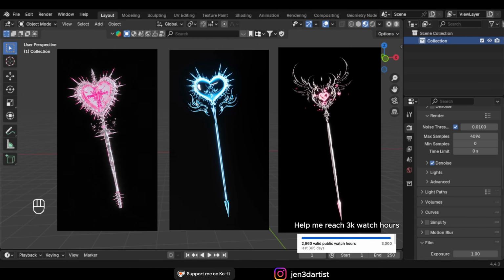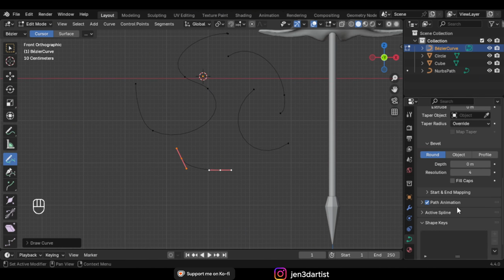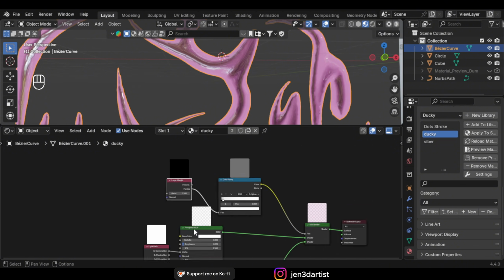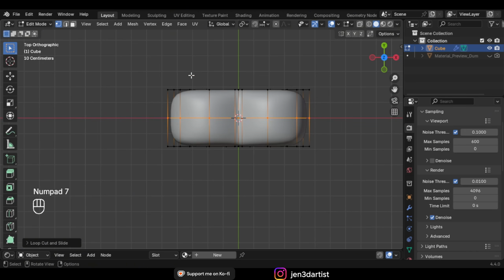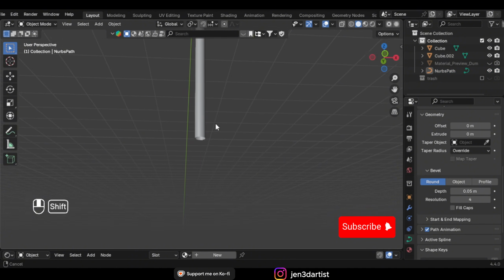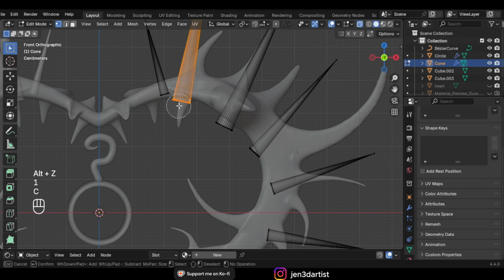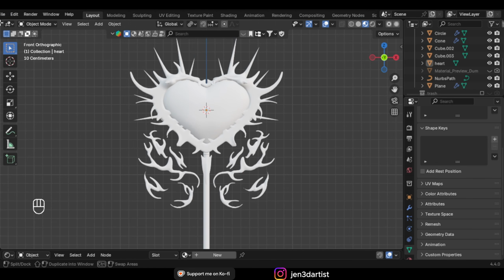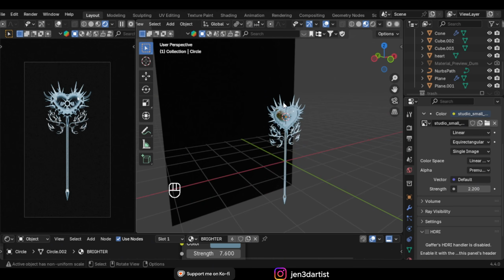How To Make Any Scepter In Blender | Tutorial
Hi everyone, in this tutorial I'm gonna teach you how you can use simple tools, such as the snake hook and beziér curve to make very cool looking scepters and art. Thanks!
Help me reach 3k watch hours by watching my videos in the background on mute. Only 40 hours to go!!

TIMESTAMPS:
0:00 - Basics
7:58 - Shaping the heart
12:04 - Using snake hook
15:28 - Adding details
21:46 - Adding materials
25:10 - Outro